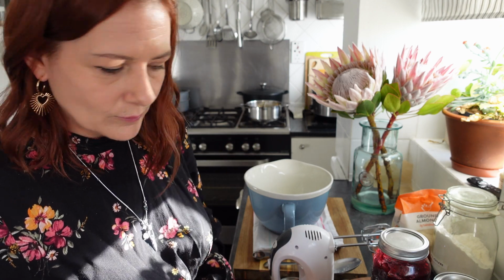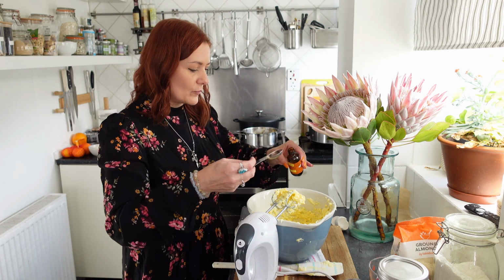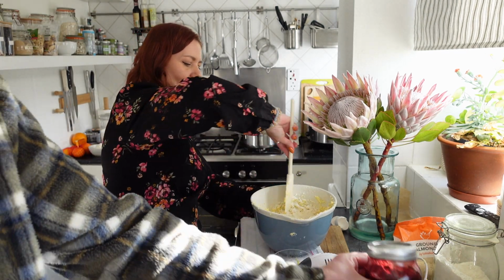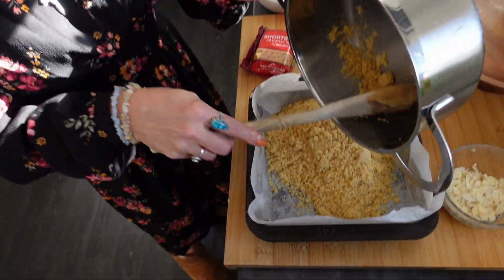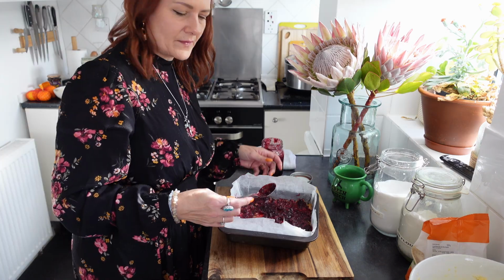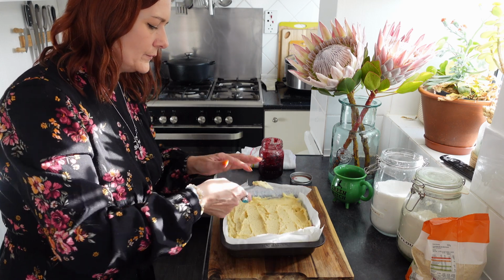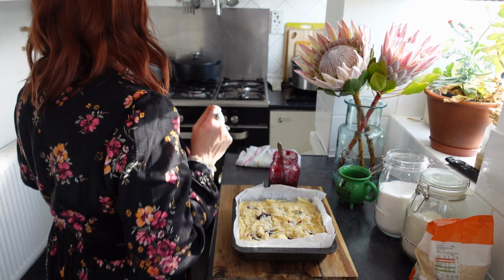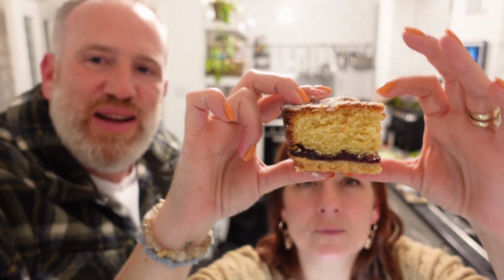Kel's Almond & Jam Slice - Better then Costa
Bale along video with Kerry making a almond & jam slice
Wellbeing, Cooking, Reviews, Vlogs and Family life with Adam & Kerry
▶Amazon UK
▶Amazon US